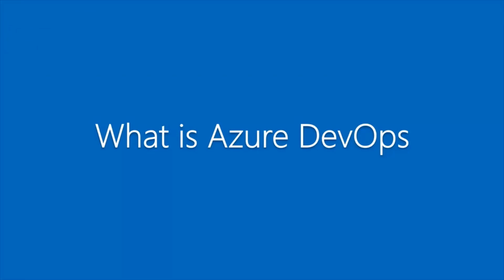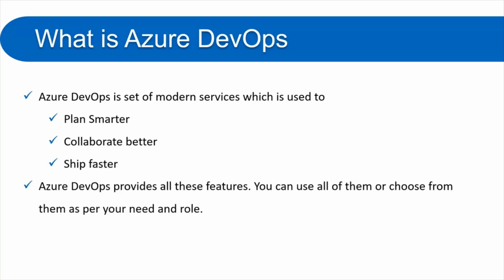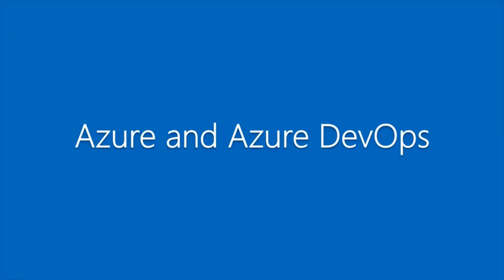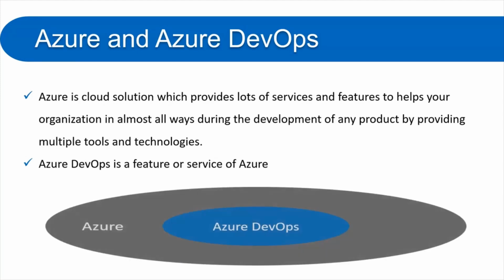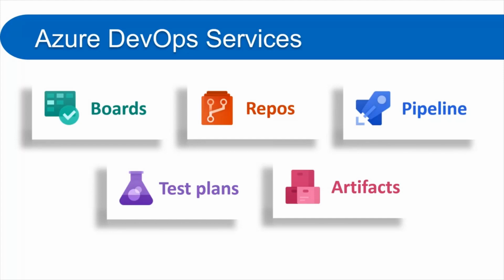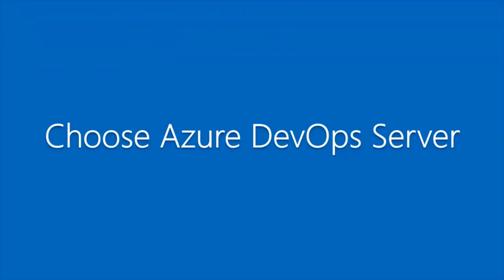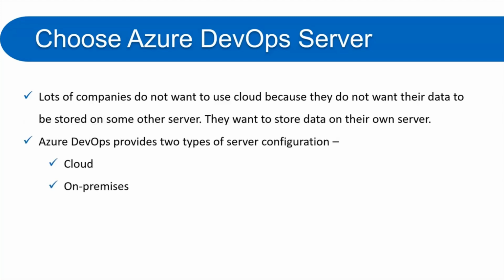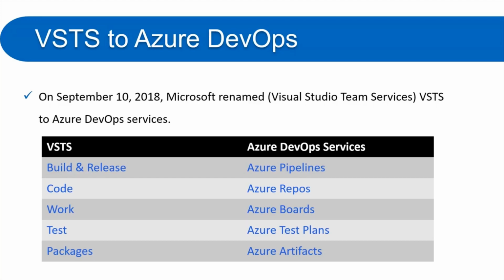What is Azure DevOps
Docker and Kubernetes for DevOps
CI/CD Pipeline with Jenkins and GitHub
DevOps Automation with Ansible
AWS DevOps: Setting up Infrastructure as Code
DevOps Best Practices: Security and Compliance
Agile and DevOps: Continuous Delivery Pipeline
Monitoring and Logging in DevOps Environment